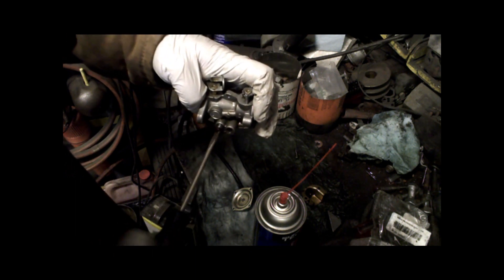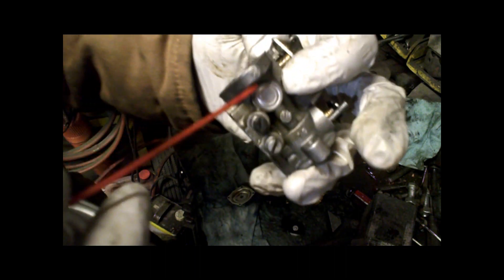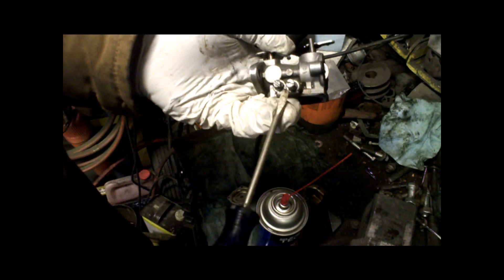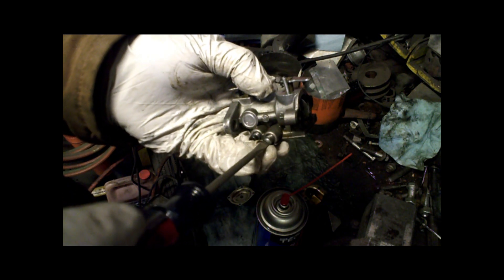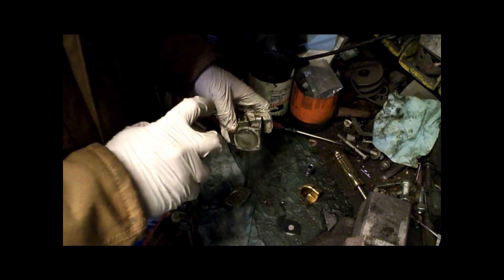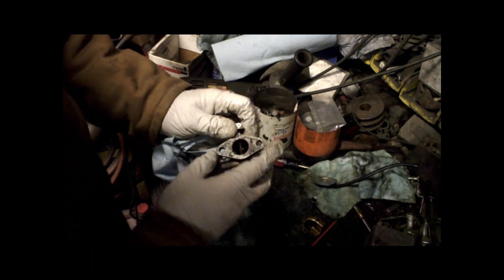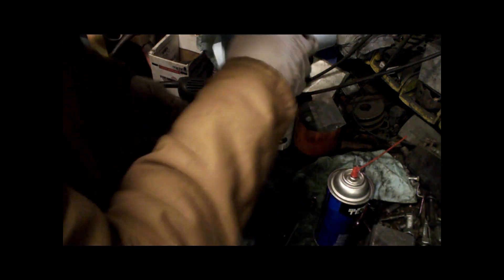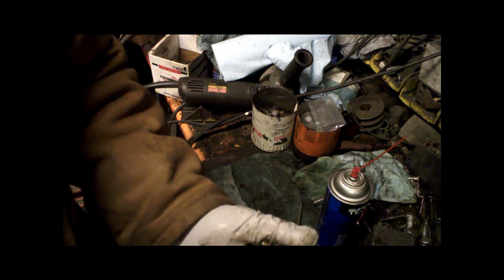Tecumseh diaphragm carb 2of2 Toro S140 S200 S620 rebuild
Tecumseh Carburetor rebuild
diaphragm carb
2 and 4 stroke engines

TORO s620 s200 Snowmaster 20
New paddle scraper bar kit
Carb Kit

Most Carbs are going to have the gasket touching the body of the carb and then the diaphragm. Carbs with an F stamped on them like this one will have the diaphragm touching the body and then the gasket.

To Adjust:

If your needles were not set back to original or if they were played with you may need to redo the settings.

To start set them to:
L: turn it our 1 turn
H: turn out 1 1/4 turn

This is enough for the engine to run. Start and let run until it is warm. Turn the H out (ccw) until the engine stumbles. Then count the turn and turn it in until it stumbles. "IF" the difference between the two was 2 1/2 turns; turn the H out half the amount or 1 1/4 from that position.

For the Low side you need to manually hold the governor linkage-throttle to the idle position. Do the same as I described for the High side setting the needle half way between each stumble test.